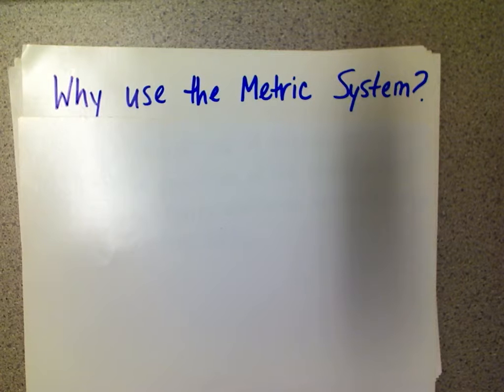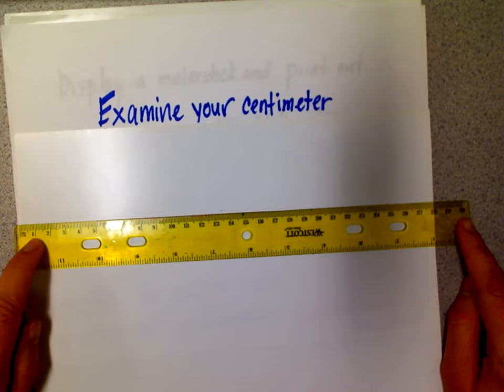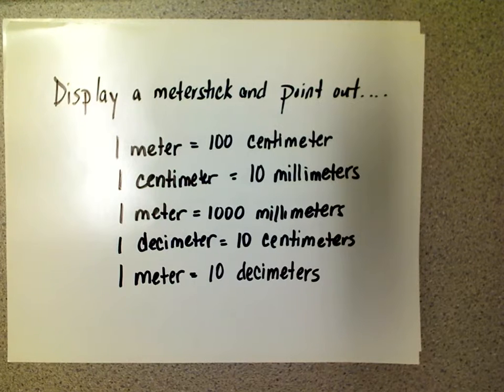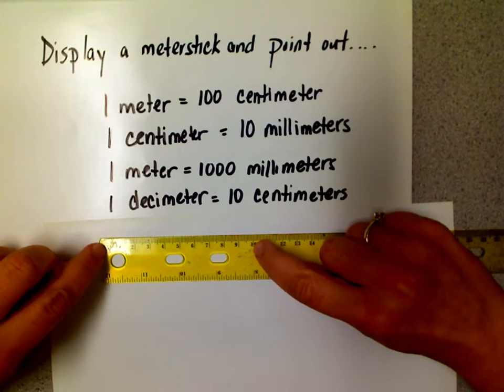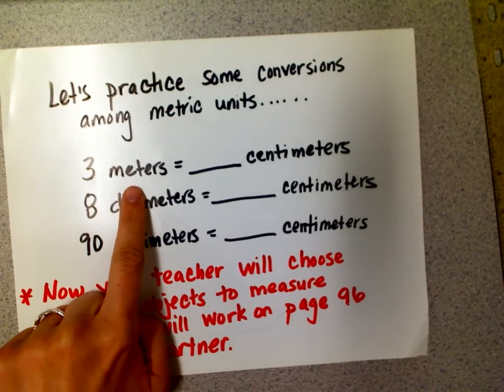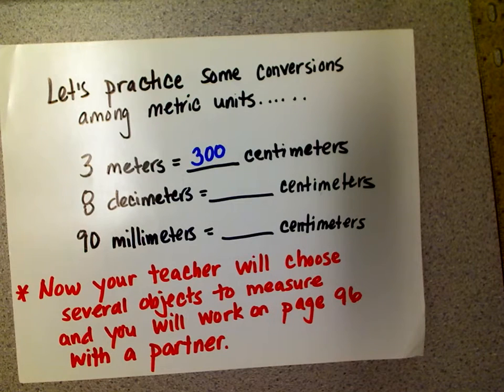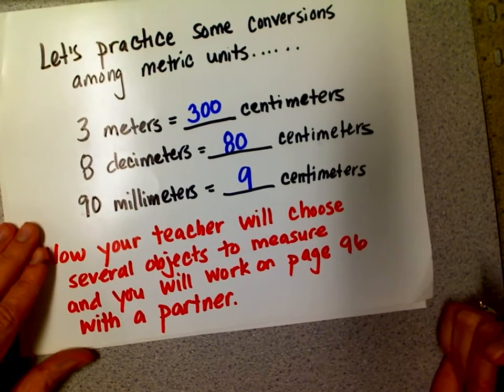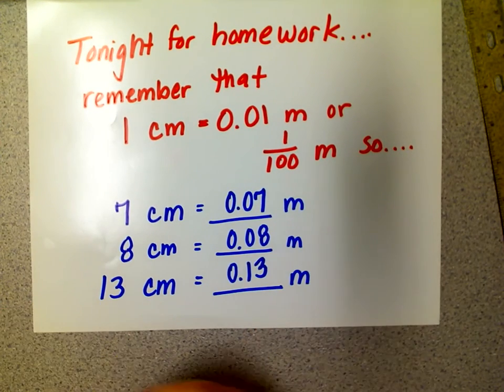4 8 Metric Units of Length